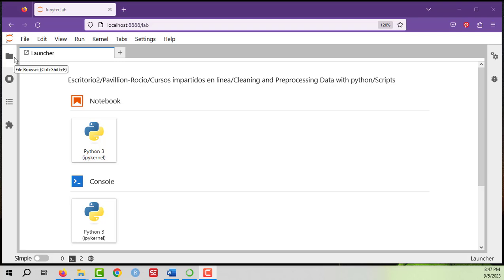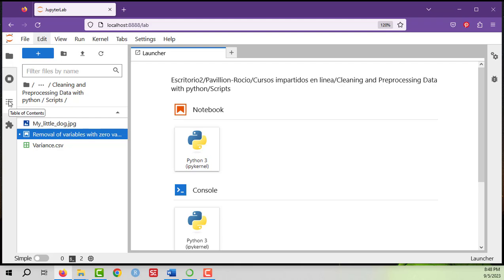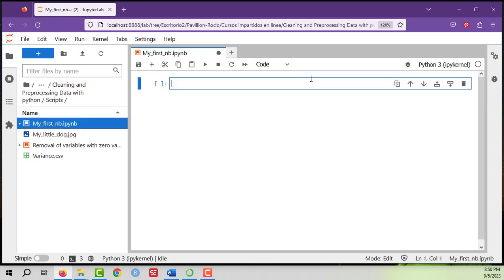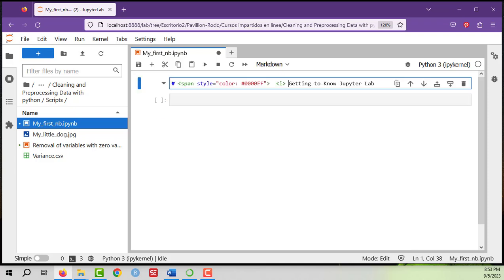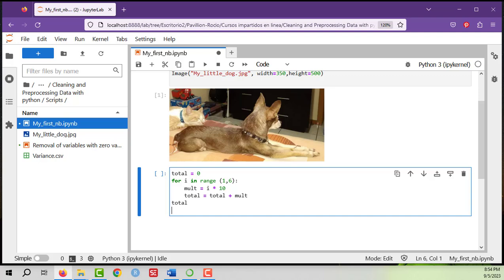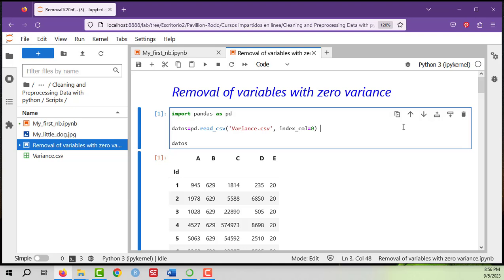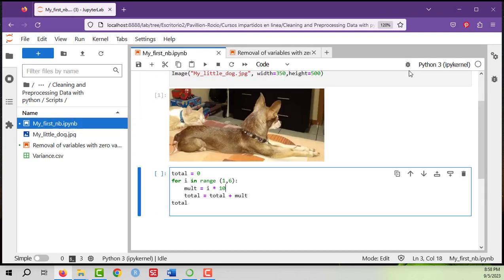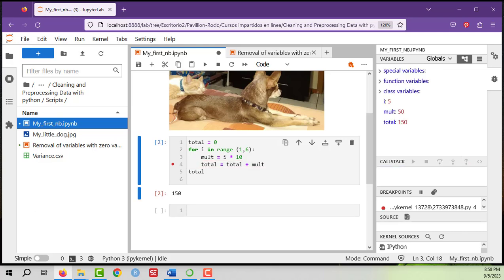Getting to know Jupyter Lab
This video belongs to my latest Udemy course called "Data Cleaning and Preprocessing using Python"

A complete and friendly course designed to provide you with the foundations of programming with Python, with an emphasis on data cleaning and preprocessing — steps that are essential in any data analysis or machine learning workflow

This course will guide you step by step through key programming concepts and powerful data manipulation techniques using pandas, numpy, scikit-learn, and more

Whether you’re a student, a professional in career transition, or a data enthusiast — if you’re interested in mastering one of the most valuable and fundamental skills in the world of data analysis… this course is for you!

🚀 I’ll see you in Class 1!!

In this video, you will learn what JupyterLab is and why it has become one of the most popular tools for programming, data analysis, and data science. We explore its interface, main features, and how it makes working with notebooks, code, visualizations, and files easier within a single environment.

If you are just getting started with Python, data science, or machine learning, this video will help you understand how JupyterLab can improve your workflow and productivity.
Este video forma parte de mi nuevo curso en Udemy llamado Data Cleaning and Preprocessing using Python

Un curso completo y amigable, diseñado para brindarte las bases de programación con Python, con énfasis en la limpieza y preprocesamiento de datos, pasos que son esenciales en cualquier análisis de datos o flujo de trabajo de machine learning

Este curso te guiará paso a paso por conceptos clave de programación y técnicas poderosas de manipulación de datos usando pandas, numpy, scikit-learn y más…

Ya seas estudiante, profesional en transición de carrera o entusiasta de los datos, si estás interesado en dominar una de las habilidades más valiosas y elementales en el mundo del análisis de datos… ¡Este curso es para ti!

Inscríbete hoy y transformemos juntos el ‘Garbage in’ en ‘Quality out’

🚀 Te veo en la Clase 1!!

En este video aprenderás qué es JupyterLab y por qué se ha convertido en una de las herramientas más populares para programación, análisis de datos y ciencia de datos. Exploramos su interfaz, sus principales funciones y cómo facilita el trabajo con notebooks, código, visualizaciones y archivos en un solo entorno.

Si estás comenzando en Python, data science o machine learning, este video te ayudará a entender cómo JupyterLab puede mejorar tu flujo de trabajo y productividad